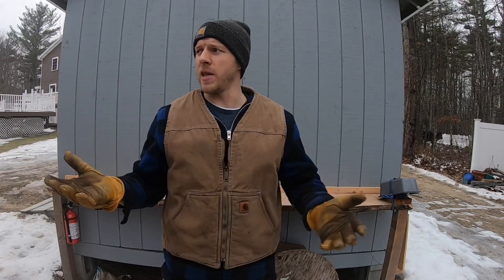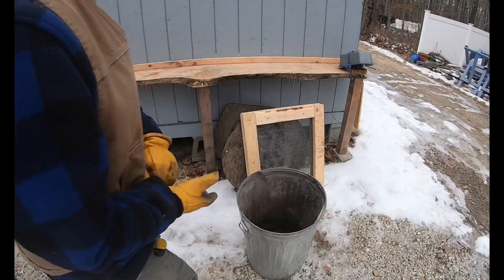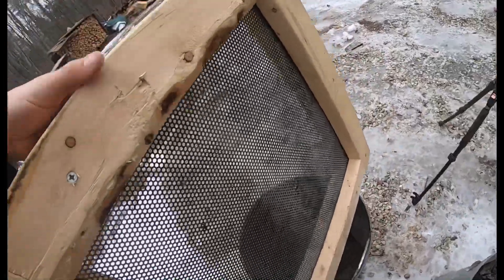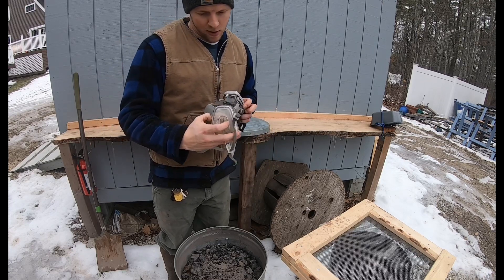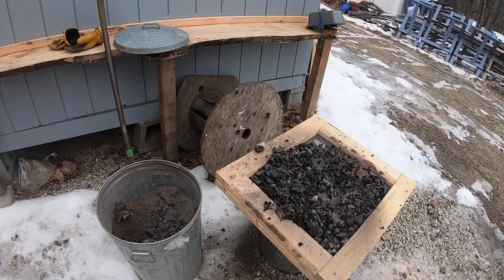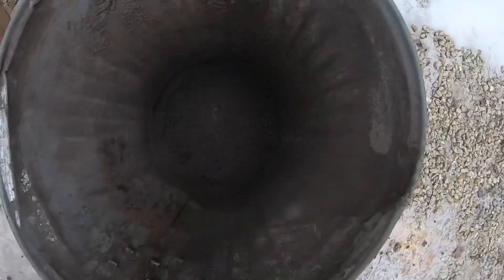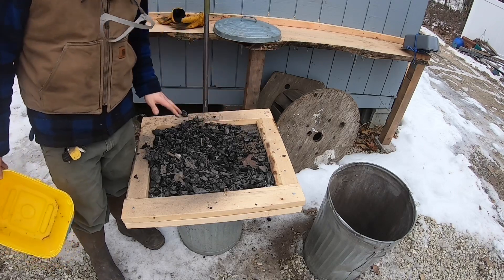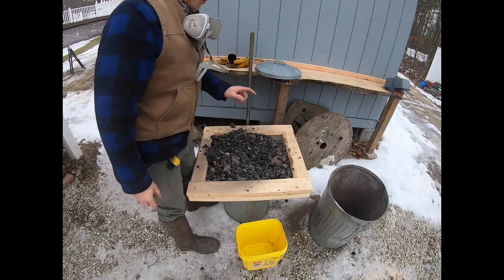SCREENING Firewood Ash!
Hi everyone I finally got around to messing around with a way to screen the ash I get from my central boiler CL 6048 classic outdoor wood boiler. There are dozen of ways ash can be useful around a homestead so lets see if this works!